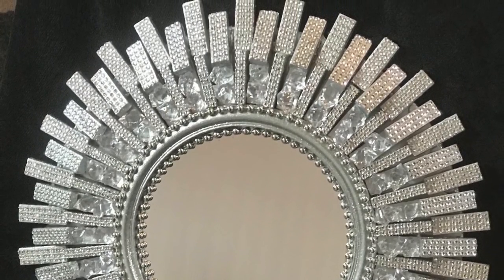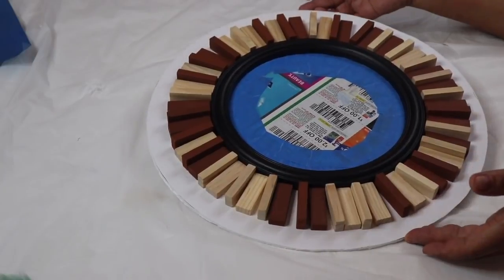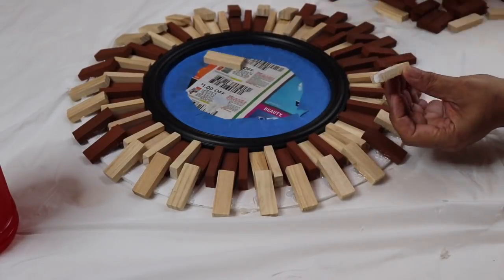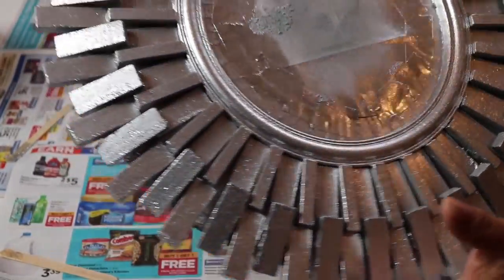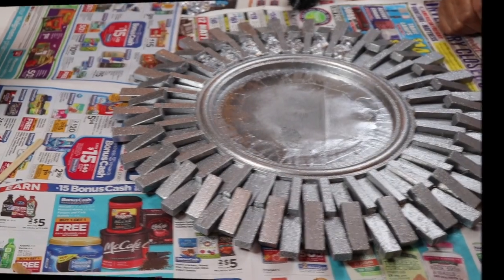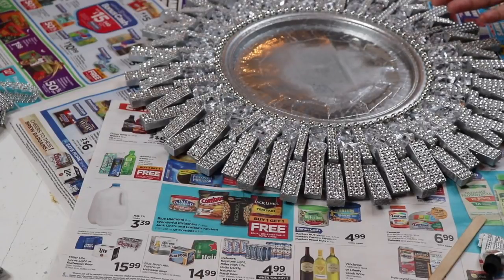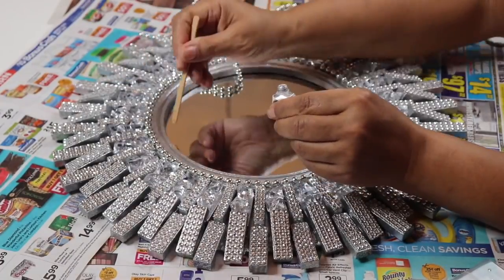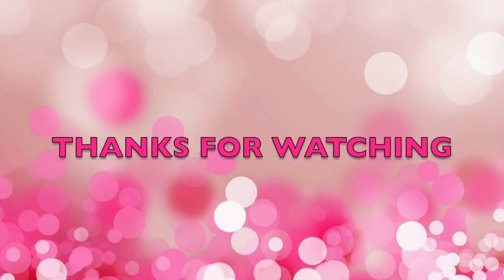DOLLAR TREE DIY HOME DECOR DIY GLAM MIRROR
I'm also excited to share this DOLLAR TREE DIY HOME DECOR DIY GLAM MIRROR with you as well. It's simply Beautiful, Easy and Inexpensive to make.

TODAY IS MY BIRTHDAY!! OCTOBER 16TH!! AND I'M HAPPY TO ANNOUNCE MY MYSTERY BOX WINNER!!

💎TURN ON YOUR NOTIFICATIONS FOR MY VIDEO'S
💎COMMENT ON MY VIDEO'S
💎LIKE MY VIDEO'S
💎SHARE MY VIDEO'S
It's just that simple.

ITEMS USED IN THIS DIY:
ROUND MIRROR - DOLLAR TREE SKU:
3 SETS OF TOWER BLOCKS - DOLLAR TREE SKU: 86289
FOAM BOARD - DOLLAR TREE SKU:  809955
3 PACKS OF ACRYLIC GEMS - DOLLAR TREE SKU: 252500
2 PACKS OF SILVER DIAMOND WRAP - DOLLAR TREE SKU: 225283
FIXALL GLUE - DOLLAR TREE - SKU: 835919
2 STRANDS OF SILVER BEADS - DOLLAR TREE SKU:
MOD PODGE - DOLLAR TREE SKU:  215544
E6000 GLUE
HANGING KIT - FAMILY DOLLAR
ACRYLIC GEMS ON AMAZON